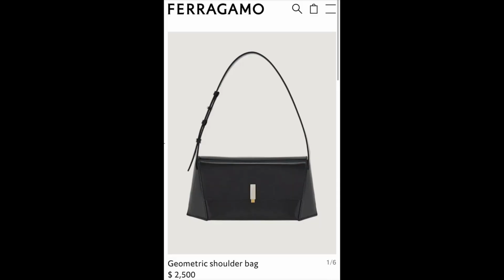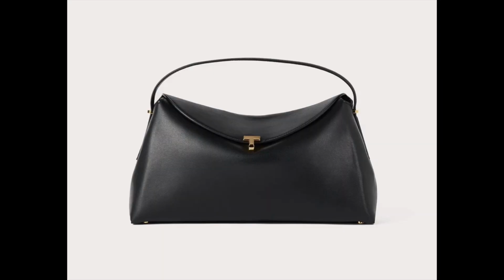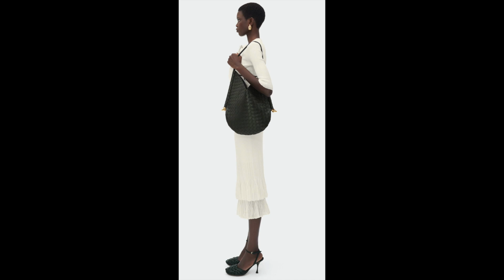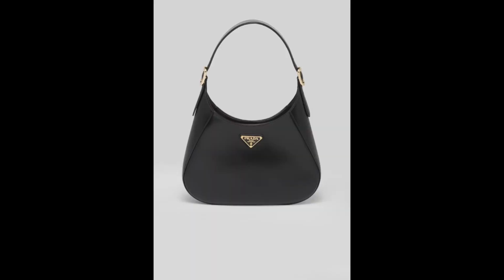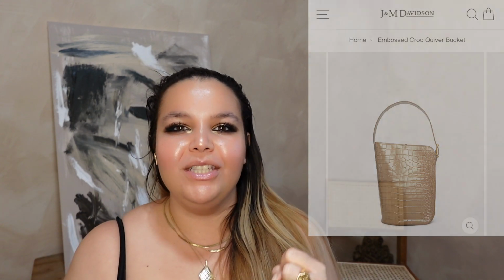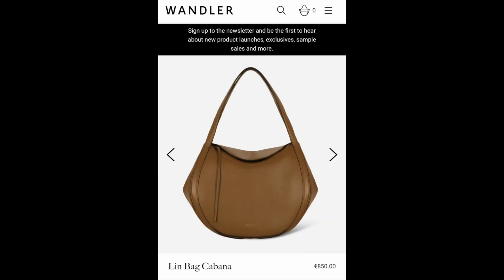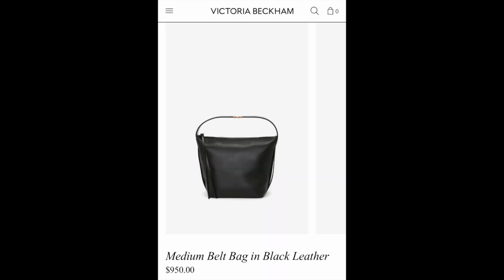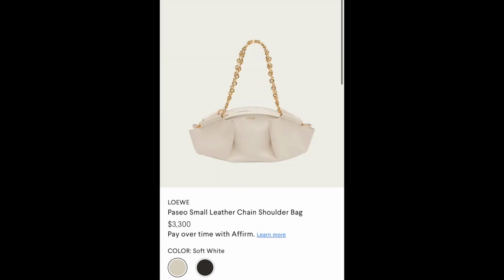The Only MINIMAL Shoulder Bags You'll Ever Need! Victoria Beckham, Loewe, Ferragamo | Lela Sophia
My favorite Minimal Shoulder Bags of the moment!

Necklaces –
Mini Akham(wise) Amulet
Rings –
Aljana(heaven) Ring
Pink Diamond Solitaire Ring III
Jumbo Diamond Solitaire Ring
Bracelets –
Snake Bangle